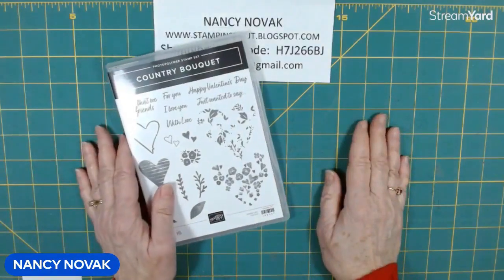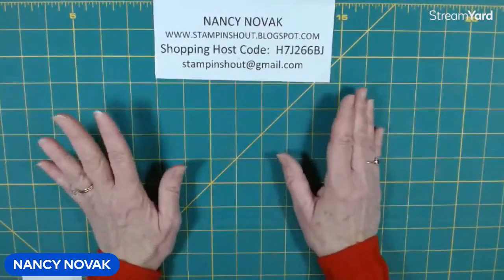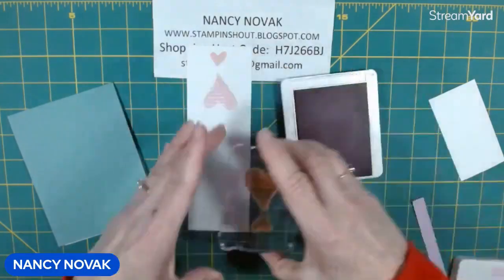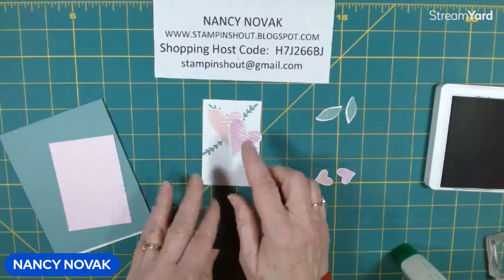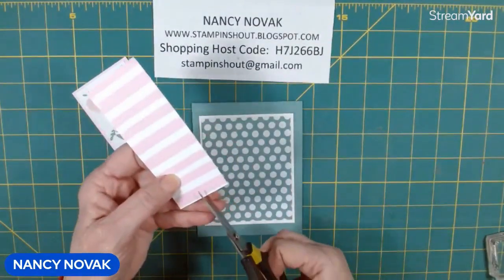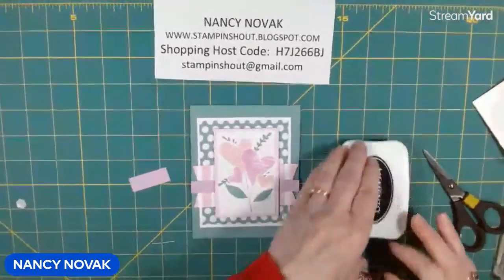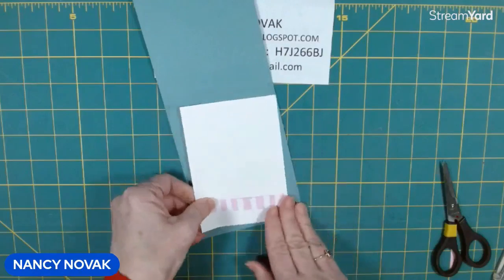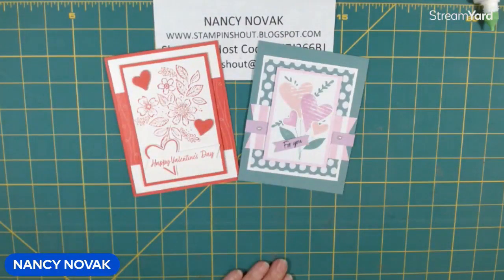Valentine's Bouquet of Hearts Card (8 min video)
Welcome to Card 3 of our Valentine's Card Series, where we're breaking away from tradition with non-traditional charm! Join me in this crafting adventure featuring the Country Bouquet stamp & punch. We'll explore the enchanting combination of Lost Lagoon, Fresh Freesia, and Bubble Bath colors to create a card that defies expectations. Get ready for a unique twist on Valentine's elegance that's sure to captivate.

Making this card now will give you ample time to gather your supplies or order any of the stamps we've used this week. Feel free to copy my cards or add your creative twist! Project sheets with sizes, supplies, and shopping links are available on my blog.

💌Learn step-by-step as we craft together.

 🌟ALL NEW VIDEOS WEEKDAYS AT NOON! 🌟
My DIY videos are always short.  I do the fast forwarding for you. :)

🎉HOST CODE: H7J266BJ

Subtles 6" X 6" (15.2 X 15.2 Cm) Designer Series Paper [161644] $12.50
Delightfully Eclectic 12" X 12" (30.5 X 30.5 Cm) Designer Series Paper [161640] $30.00